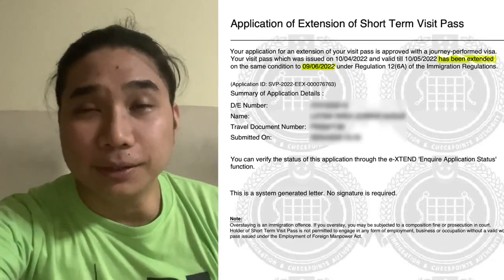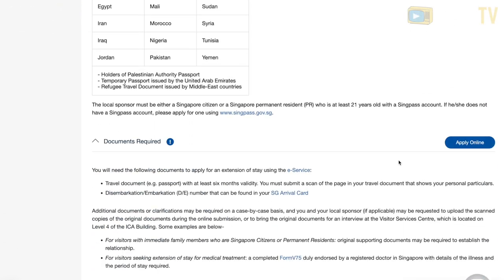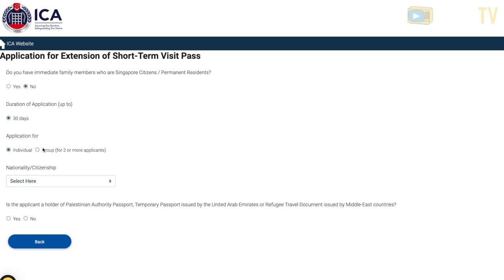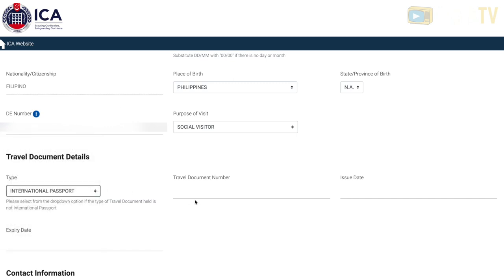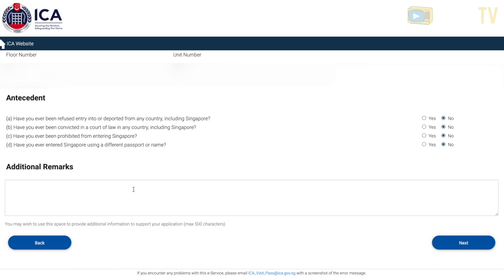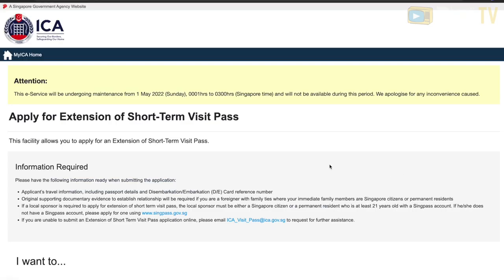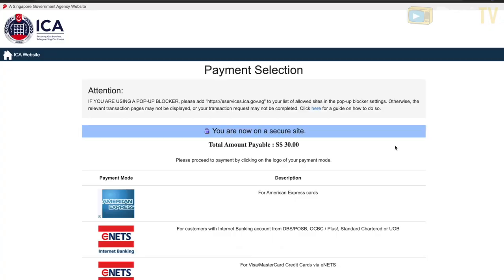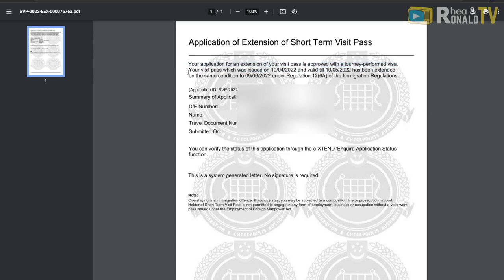How to Extend Visit Pass / STVP extension Tourist Visa for 30 Days in Singapore ICA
How to Extend Visit Pass / STVP Tourist extension Visa for 30 Days | Singapore ICA

Hi in this video i will share with you on how to extend your social visit pass / short term visit pass / tourist visa without any local sponsors by following the process on ICA website. It must be done 2 WEEKS prior to your last day in Singapore. You will know how to apply for an extension as a tourist by following this video, The payment for extending your visit pass is $30 sgd, It may be difficult since there is still a minor covid-19 pandemic but Singapore has lessen its restriction.